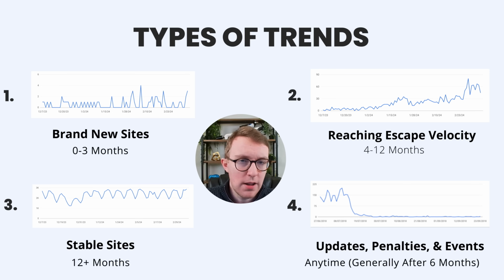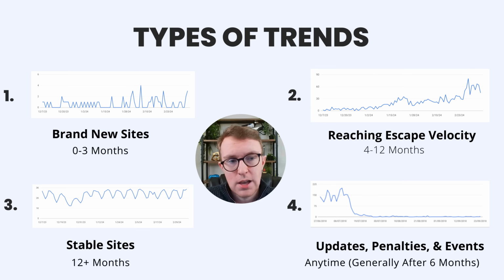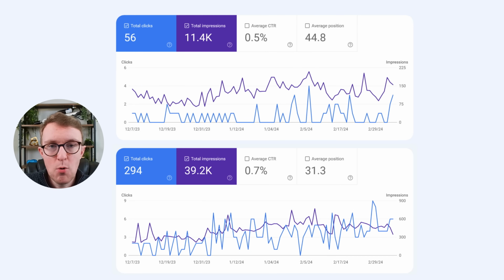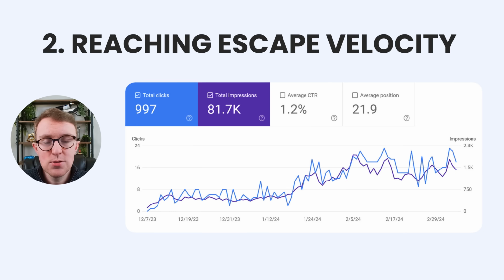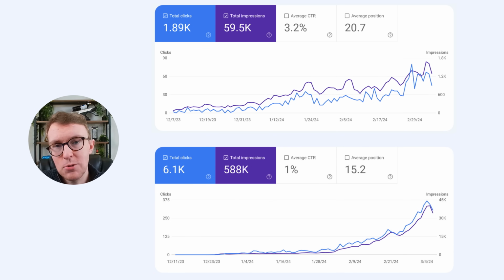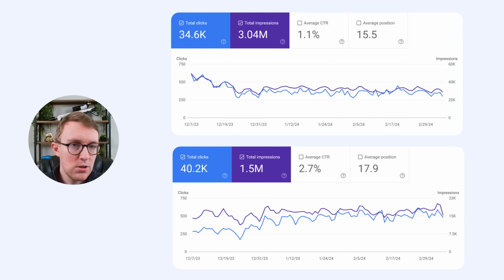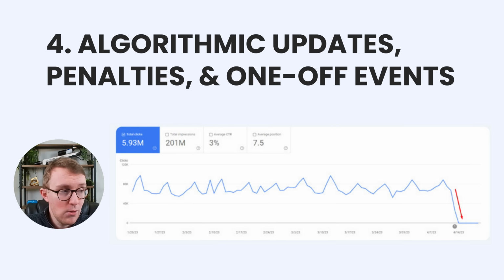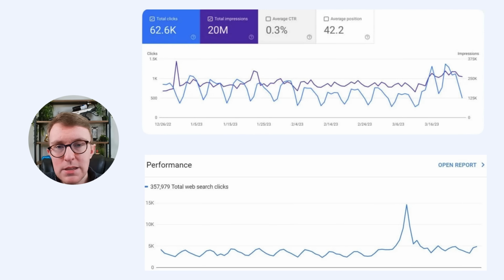How to Analyze Your Google Search Console (GSC) Graphs & Data as a Blogger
As a blogger, it can be hard to interpret your Google Search Console graph. So, I've provided some examples from my own sites, and explained how I analyze my GSC data and evaluate a site's potential. More resources 👇

📩 Join 20,000 bloggers who get my newsletter covering blogging tips, tricks, and actionable insights➡️

✔️FatStack Forum (Private Forum Where I Discovered Koala and Great Community of Bloggers ➡️